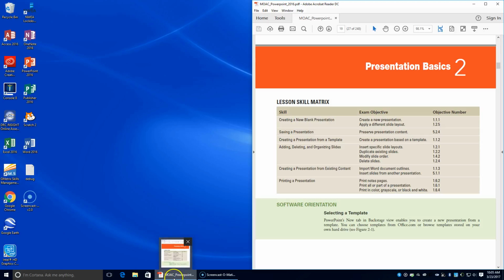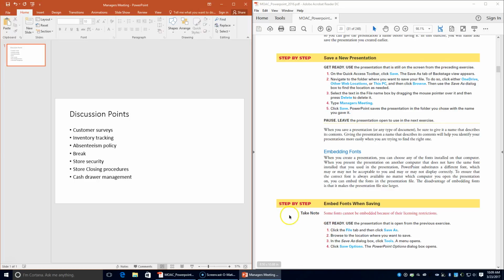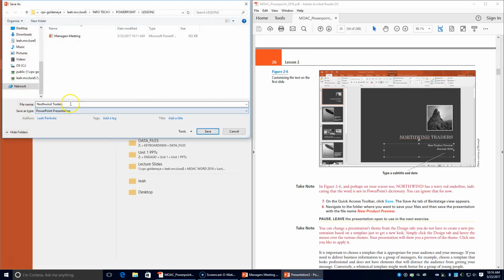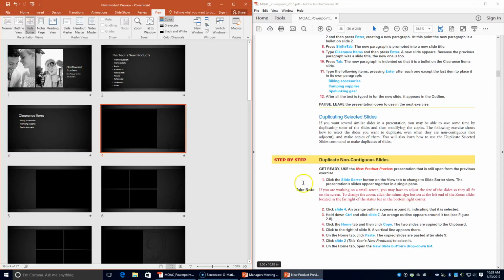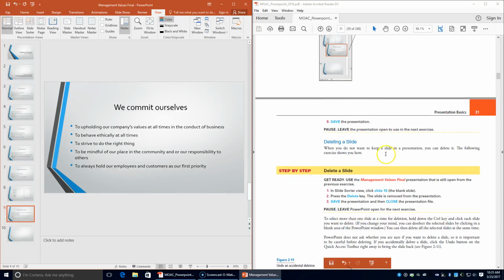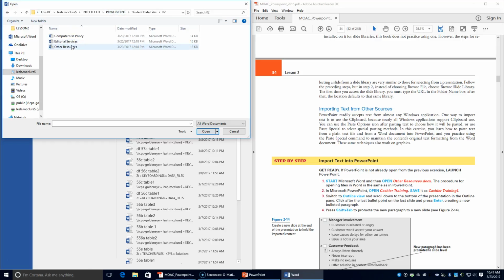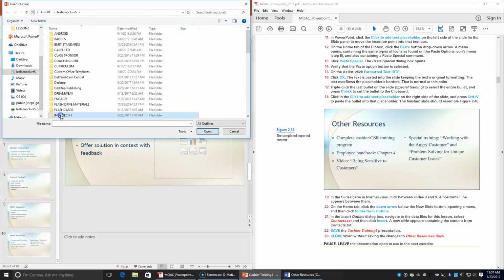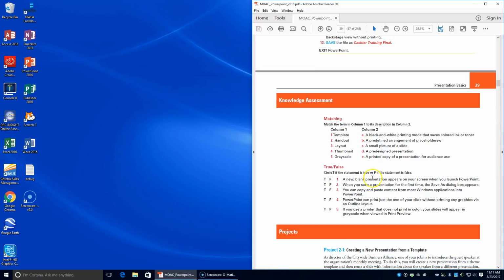PowerPoint Lesson 2